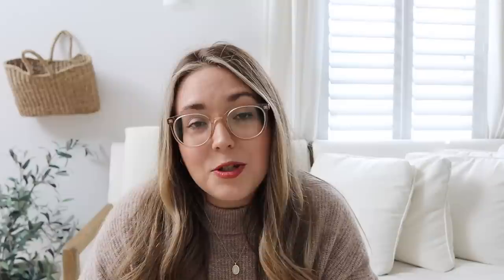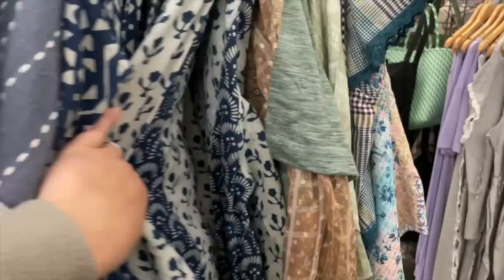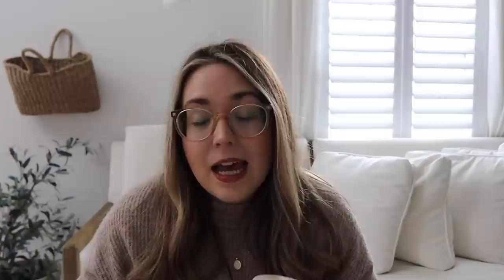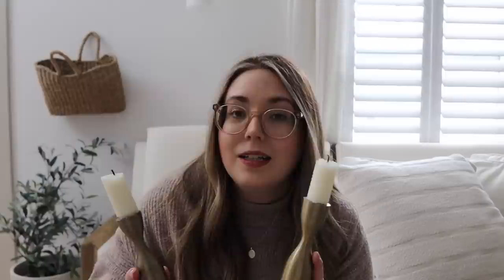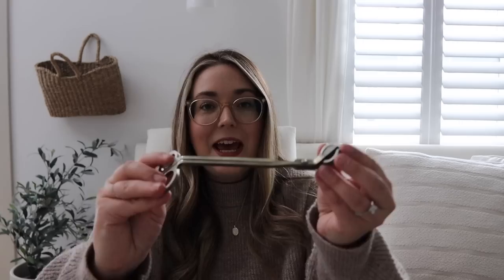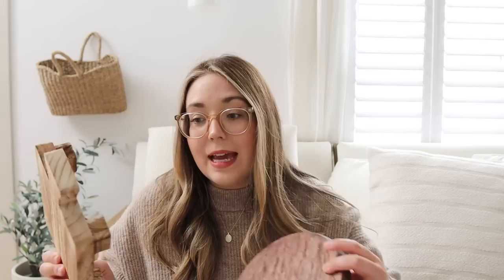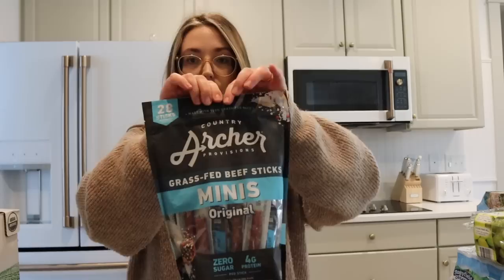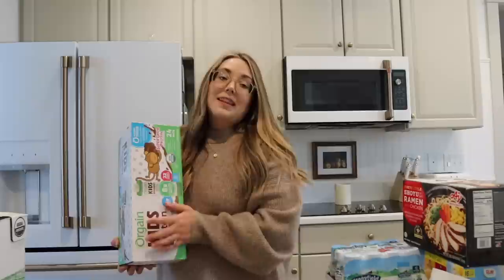A DAY IN THE LIFE | SHOPPING, DECORATING, GROCERY HAUL + SPRING DECOR HAUL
Happy Friday! Thank you so much for being here! ♥️ Tag along for a trip to World Market, a Spring decor haul, a little decorating, a grocery haul and huge fridge clean out! It's a good one! I hope you enjoy!

Glass Bud Vases
Pack of 2 Pillows
Amazon Wood Riser

DECORATING FOR WINTER 2023 | ROOM TRANSFORMATION ON A BUDGET -

- O U R  P A I N T  C O L O R S -
Snowbound by SW (walls and ceilings)
Heather by Dunn Edwards (cabinets, doors, trim)
Welcome to the YouTube channel of House + Holm! I'm a mama of three sweet little ones and am married to my middle school sweetheart! My passion for home renovation, design and decorating took off when my husband and I purchased our first home, a 100 year old 1300sq/ft house. Since then, we have renovated four homes. This channel was born out of a love for sharing about our online interior decor store, House + Holm. After three years of investing in our shop, we felt called to close our online doors and prioritize raising our kids and being present at home. If you choose to be a part of our YouTube family, you can expect to see all things home! I’ll take you along as we continue to do renovations, offer styling tips, share my favorite products, DIY’s, recipes and more. I'm so glad you’re here!

Blessings,
Skye Holmes